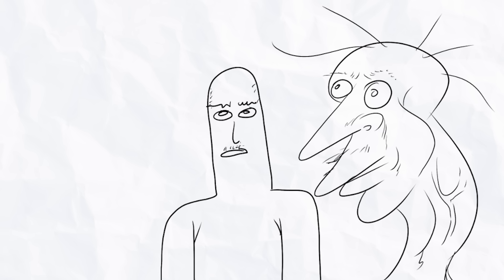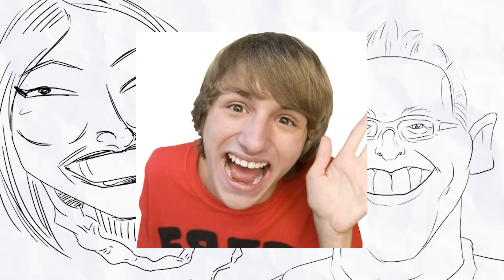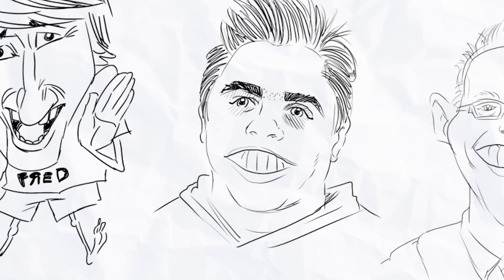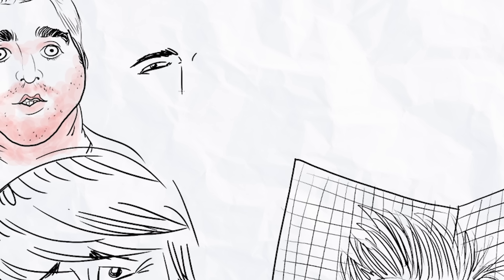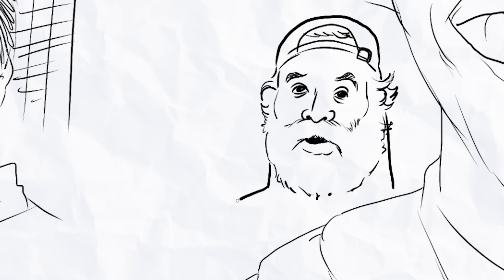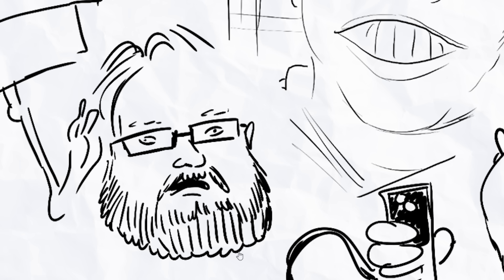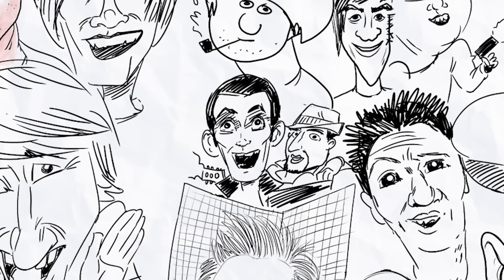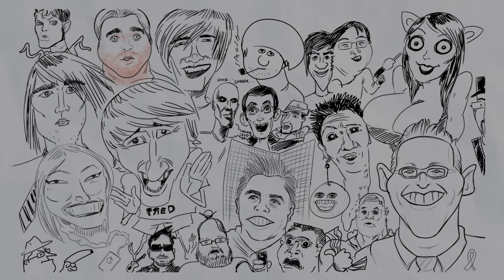Slightly Artistic - Original YouTubers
Slightly Artistic by Oney Plays featuring artwork (sketches / doodles) from Original / Classic YouTubers, including the Annoying Orange, Fred, and others. Featuring guest Harry Partridge.